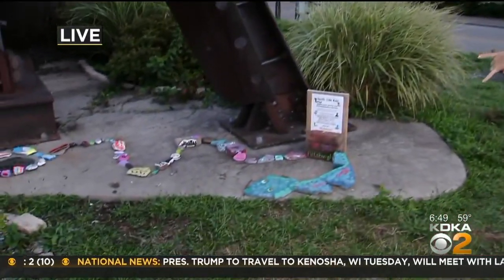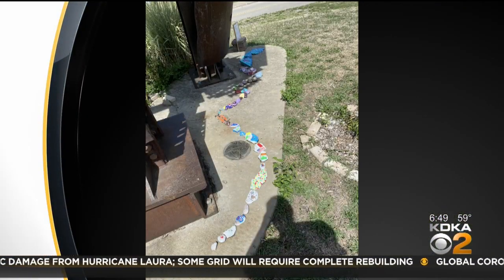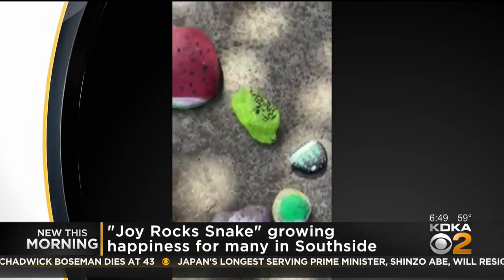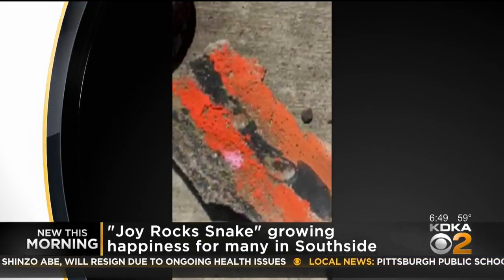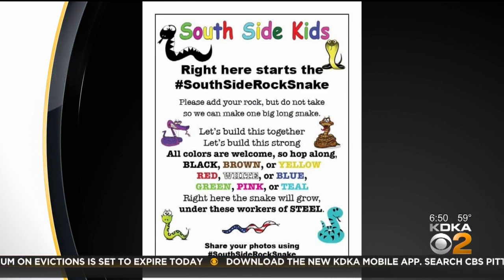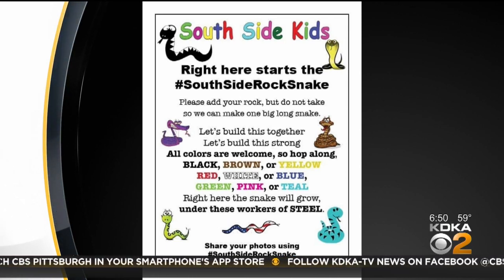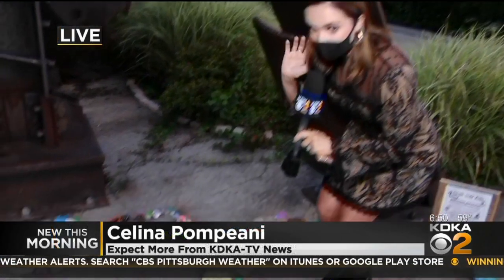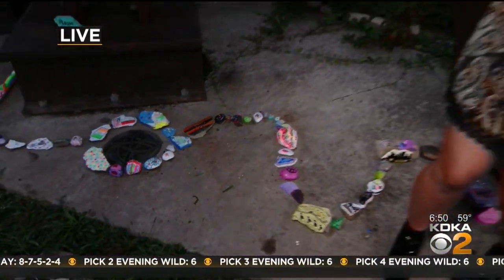South Side Rock Snake Spreading Joy For Kids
A rock snake in the South Side is helping spread joy.